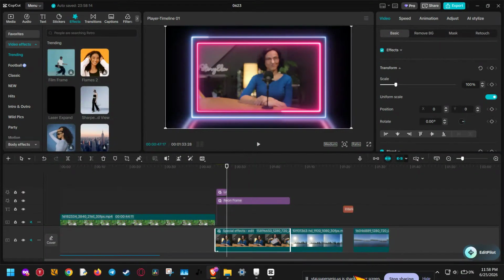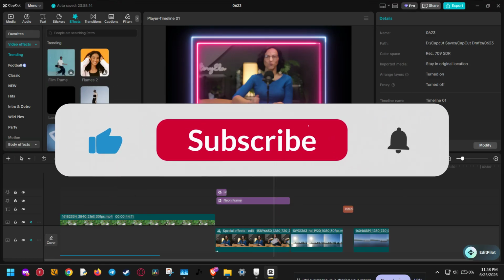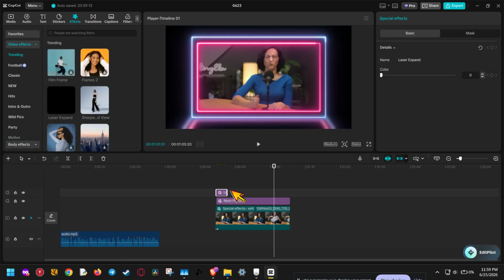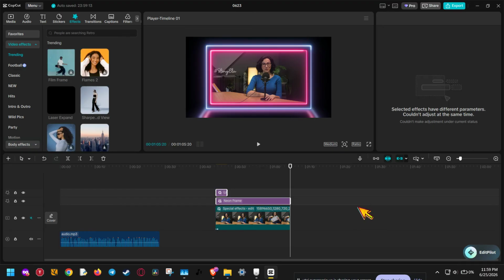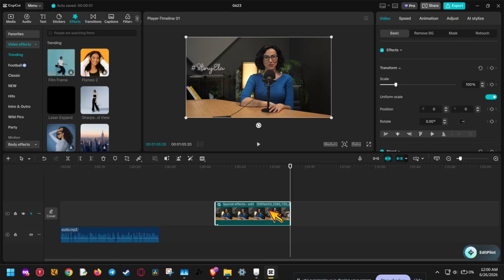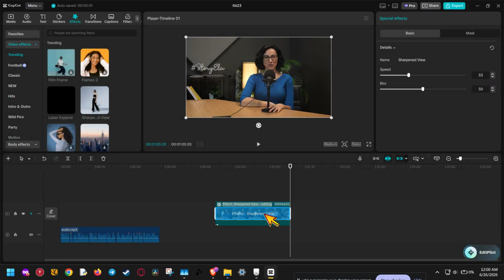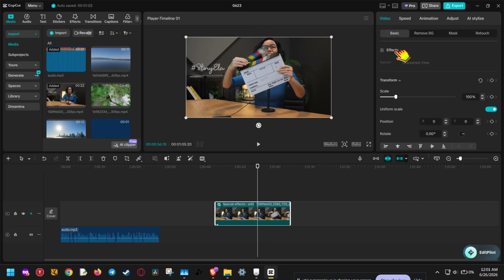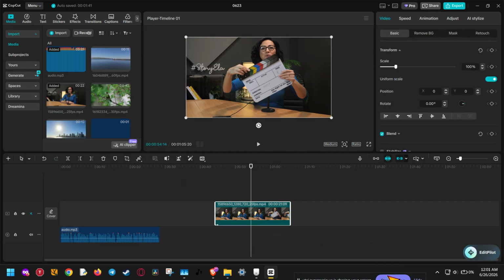How To Remove All Effects In CapCut (Easy Guide)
Learn how to remove all effects in CapCut using two simple methods: deleting timeline effect layers in bulk and removing effects embedded inside video clips. This easy CapCut tutorial is perfect for cleaning up your edit fast.

🕚Timestamps:
0:00 Intro
0:22 Method 1: Delete Timeline Track Effects
1:22 Method 2: Remove Effects Embedded Inside Video Clips
2:20 Alternative Disable Method
2:50 Recap and Outro

✍️What You'll Learn In This Video:
• How To Delete Timeline Track Effects In CapCut
• How To Remove Embedded Effects From Video Clips
• How To Select And Delete Multiple Effect Layers At Once
• How To Open The Effects Panel In CapCut
• How To Turn Off Effects Using Clip Settings
• How To Clean Up Your CapCut Project Faster

💡Pro Tips:
• Zoom out first so you can clearly see all effect layers before selecting them.
• Make sure you only highlight the effect blocks, not your main video clips.
• If deleting one method doesn’t work, check whether the effect is attached to the clip instead.
• Use the right-click menu and effects panel to remove embedded effects safely.
• Always save a copy of your project before making major edits.